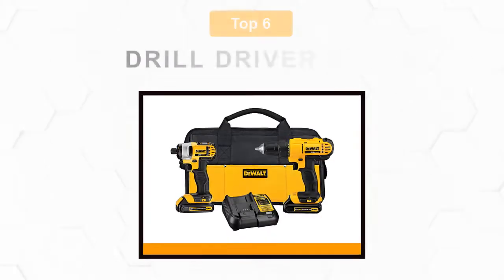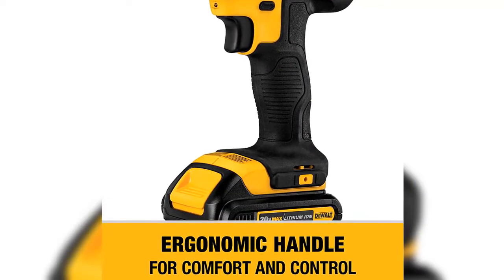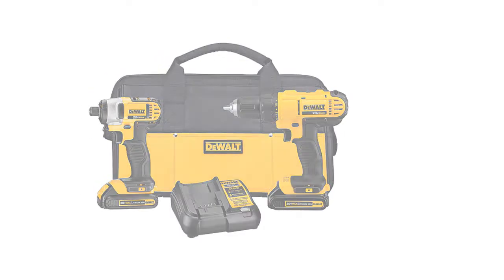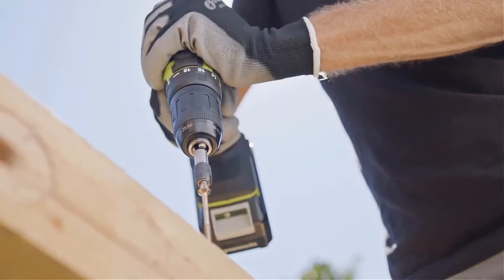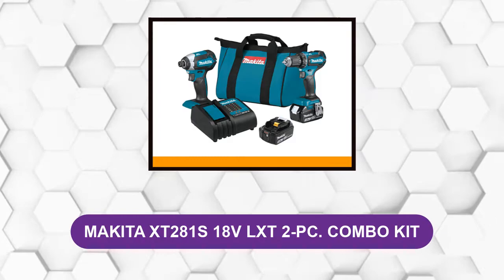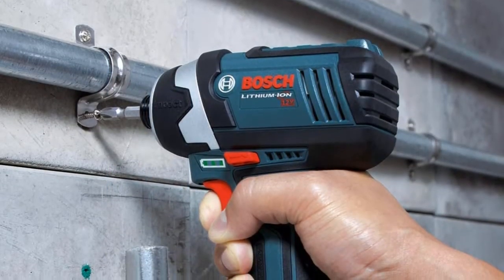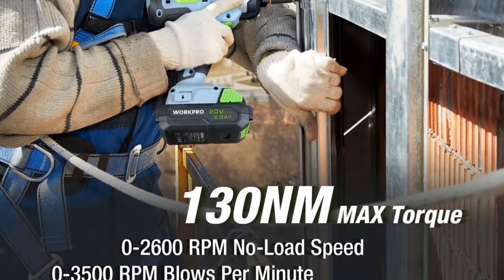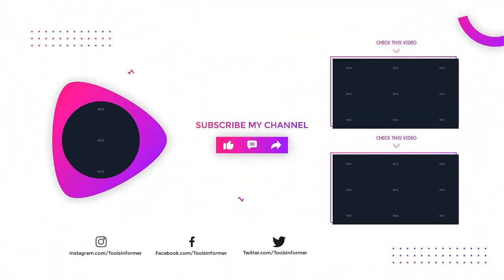6 Best Drill driver set Reviews & Buying Guide || Top Rated Drill driver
6 Best Drill driver set Reviews & Buying Guide

►AMAZON Links◄
➜1.DEWALT DCK240C2 20V MAX CORDLESS DRILL COMBO KIT
➜2. CRAFTSMAN CMCK200C2 V20 CORDLESS DRILL COMBO KIT
➜3. RIDGID HAMMER DRILL AND IMPACT DRIVER COMBO KIT
➜4. MAKITA XT281S 18V LXT 2-PC. COMBO KIT
➜5. BOSCH ‎CLPK22-120 DRILL/DRIVER AND IMPACT DRIVER
➜6. WORKPRO DRILL DRIVER AND IMPACT DRIVER

In this Drill driver set to review video, we will show you 6 top-rated Drill drivers set to buy.

Are you searching for the best Drill driver set?

If so, then you are in the right place for getting essential information on the Drill driver set.

In this Drill driver set review video, we will show you 6 top-rated Drill driver set to buy.  We made this list based on our personal opinion based on their price, quality, durability, brand reputation, user feedback and other related issues.

Jump to the section:
00:00 introduction.
00:51DEWALT DCK240C2 20V MAX CORDLESS DRILL COMBO KIT Reviews.
02:06  CRAFTSMAN CMCK200C2 V20 CORDLESS DRILL COMBO KIT Reviews.
02:56  RIDGID HAMMER DRILL AND IMPACT DRIVER COMBO KIT Reviews.
03:55  MAKITA XT281S 18V LXT 2-PC. COMBO KIT Reviews.
04:44  BOSCH ‎CLPK22-120 DRILL/DRIVER AND IMPACT DRIVER Reviews.
05:31  WORKPRO DRILL DRIVER AND IMPACT DRIVER Reviews.